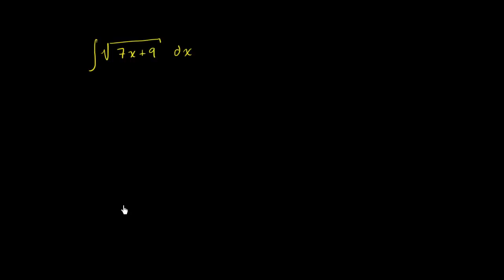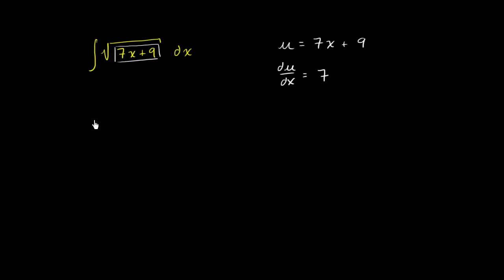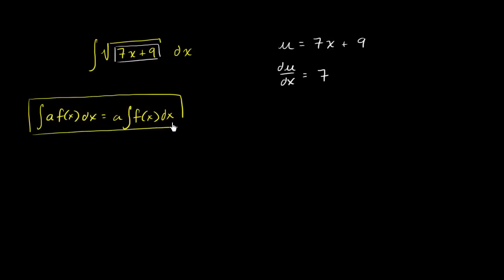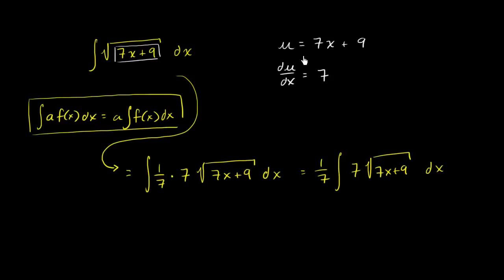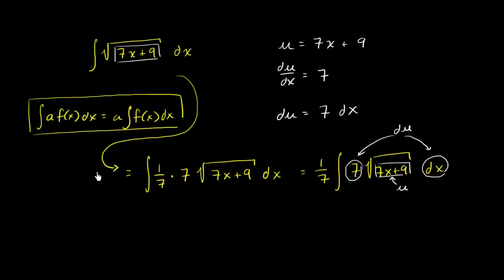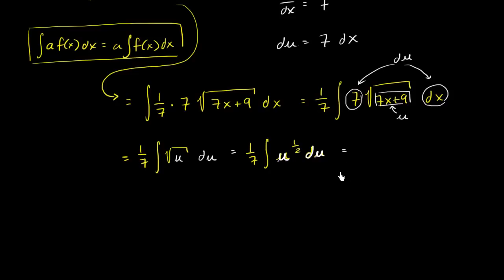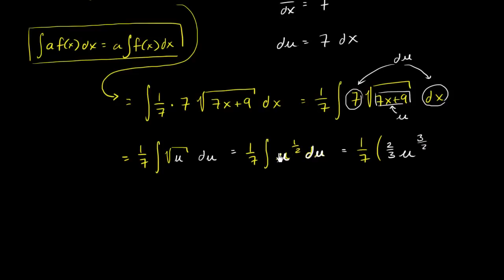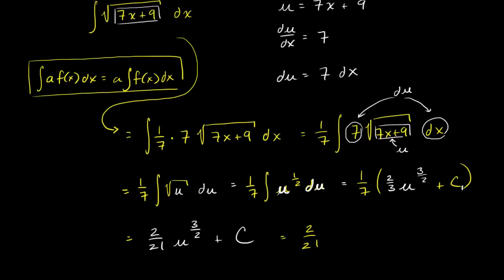U substitution Example 3